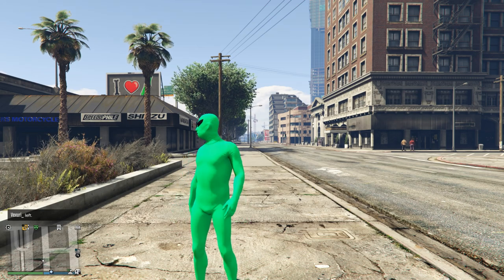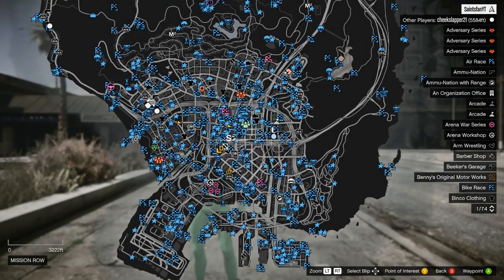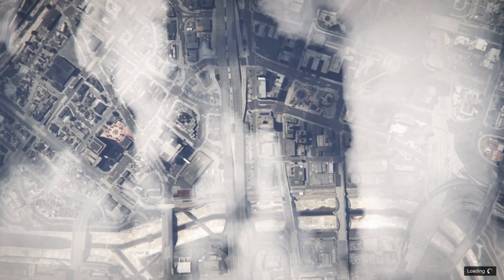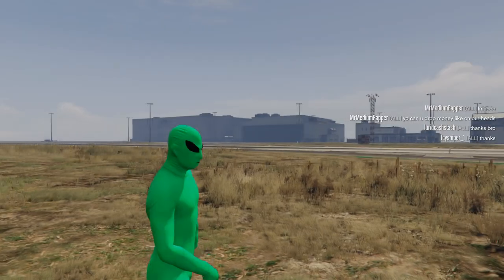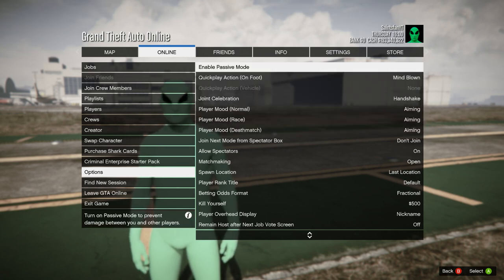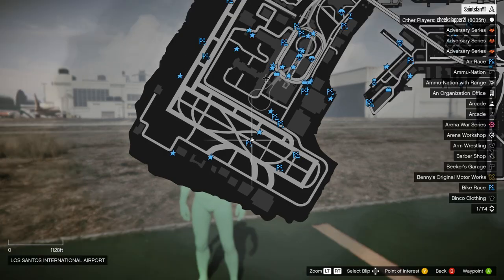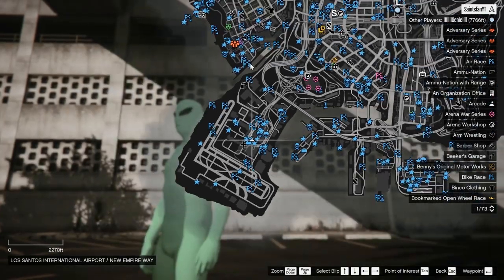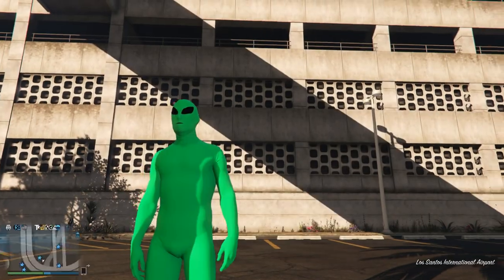How to TELEPORT Around the Map in GTA 5 Online Completely Legitimately! (Updated 2020)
▶In today's GTA Online video, I show you guys How to TELEPORT Around the Map in GTA 5 Online Completely Legitimately!